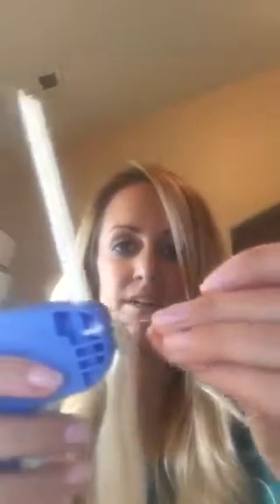Bellami Clip-in Hair Converted to T-Bar Method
Bellami Clip-in Hair Converted to Paten Pending T-Bar Method by founder Danielle